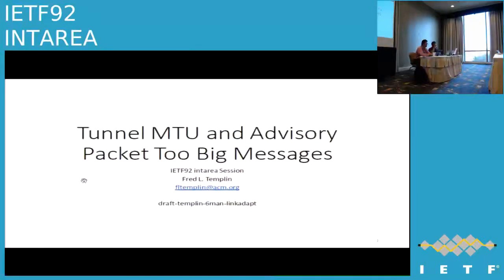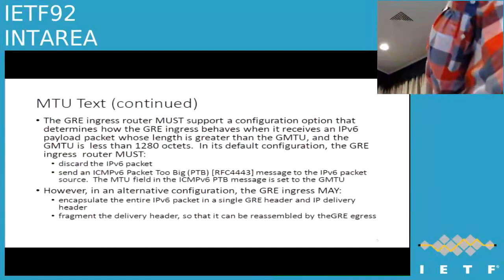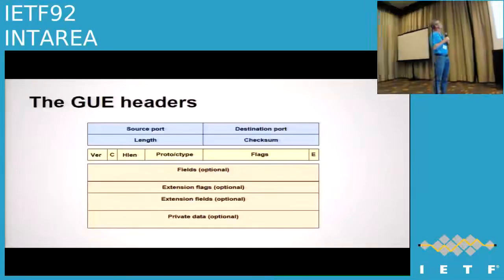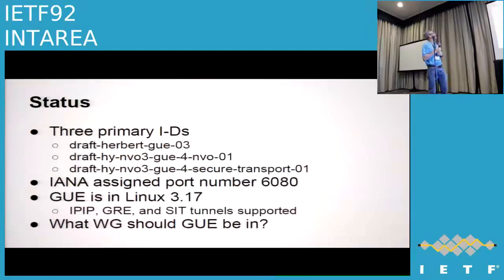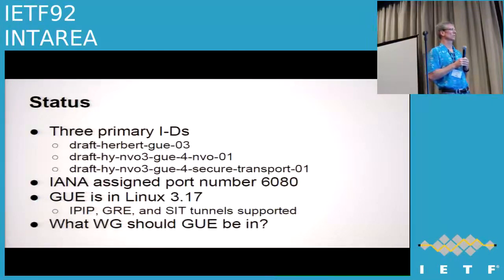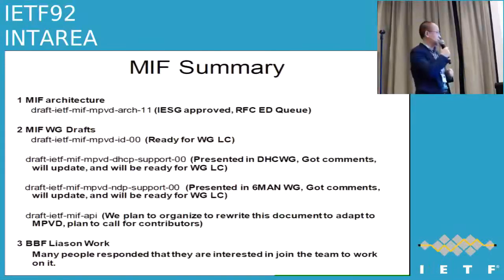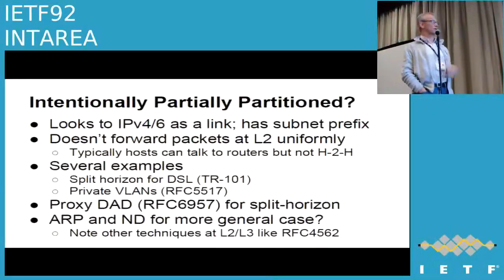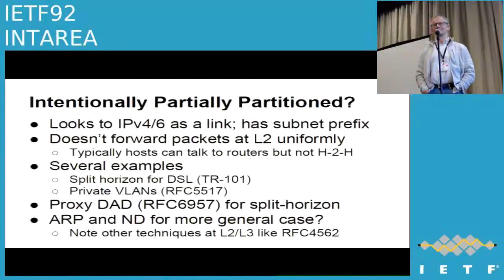INTAREA 20150326 1740